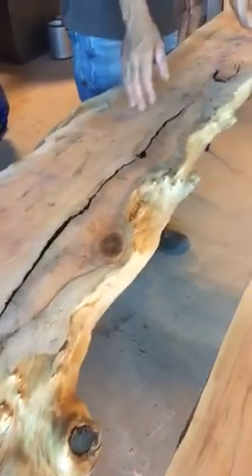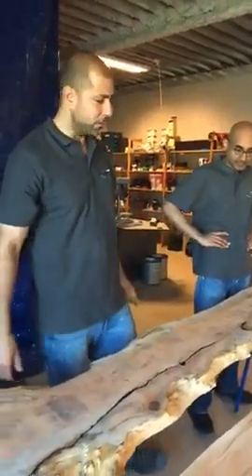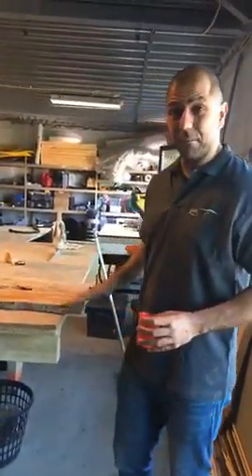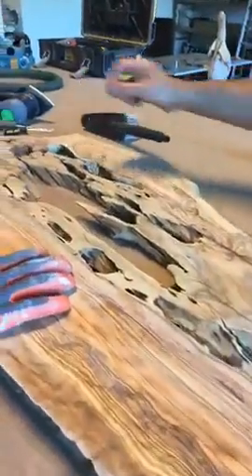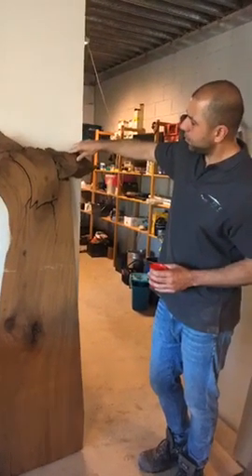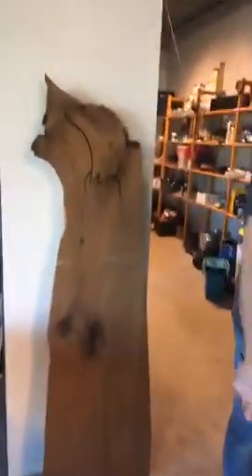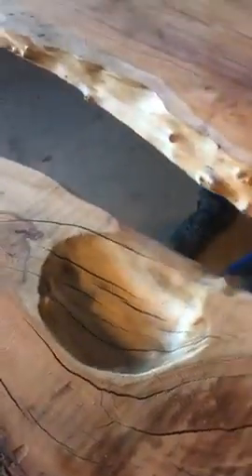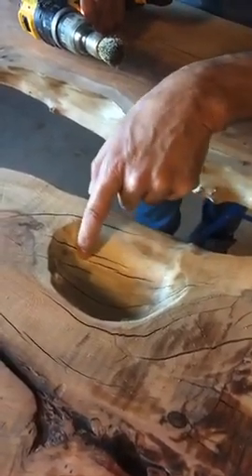Dan Kazemi's epoxy resin woodwork studio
Epoxy Resin Wood Table Ideas

Epoxy is a great unsung wonder of the woodshop. This two-part mixture of resin and hardener serves duty for far more than occasional repair work. You can use it as an adhesive, a filler, a wood stabilizer, or a finish for the toughest of jobs.

Epoxy paint is ideal for concrete surfaces, such as in basements and garages; it can also be used to coat wood floors. However, before the wood will accept the epoxy, a few important preparation steps are required.